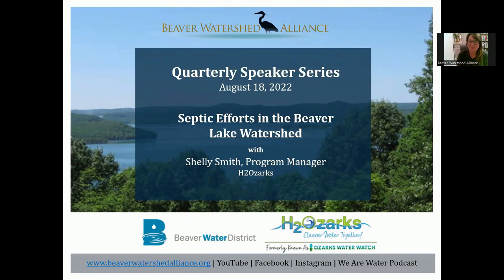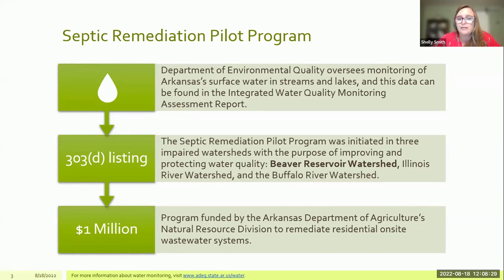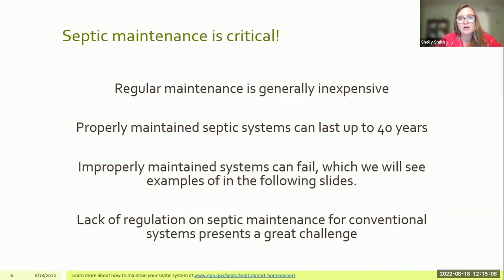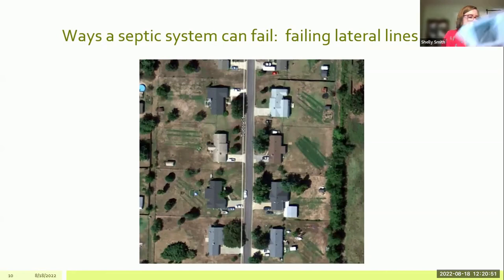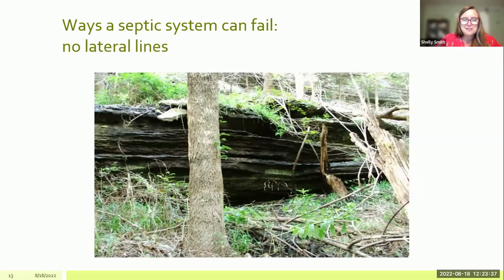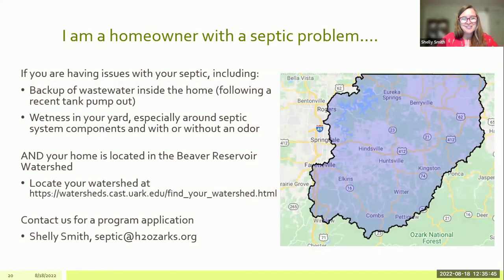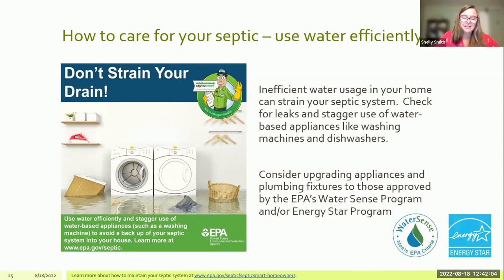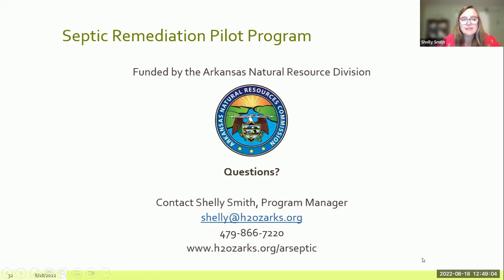Septic Efforts in the Beaver Lake Watershed - August 2022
The Beaver Watershed Alliance hosted a free online workshop on Zoom to learn about septic program efforts in Northwest Arkansas from H2Ozarks Program Manager, Shelly Dare Smith. Septic systems treat residential wastewater and are most common in rural areas where access to centralized sewer systems is limited. While septic systems are generally minimally disruptive to the environment, systems that are inadequate or improperly maintained can become ineffective and lead to failures that pose risks to both public and environmental health.

H2Ozarks Septic Remediation Program aims to repair or replace failing septic systems and prevent potential pollutants from entering the groundwater and nearby surface waters. With funding from the Arkansas Natural Resource Division, H2Ozarks is able to help homeowners residing in the Beaver Reservoir Watershed with the cost of septic system replacement with a combination of grant and zero-interest loan funds. Important waterbodies in the Beaver Reservoir include Beaver Lake, the White River, and the Kings River, and the watershed covers parts of Benton, Washington, Madison, Carroll, Boone, Franklin, and Newton Counties. Additionally, a Septic Remediation Program will be available in the Buffalo River Watershed beginning September 1, 2022.

In this presentation, we will discuss septic failures – what they can look like, and ways we can correct them. We will discuss types of failures we have seen with projects and how our financial assistance program works. We will also cover the importance of proper septic maintenance.

Because Beaver Lake supplies 1 in 6 Arkansans (nearly a half-million people) with clean drinking water and provides over $158 million in tourism and recreation dollars for the local economy, the Alliance developed this quarterly speaker series to share the rationale behind investing in watershed protection that will benefit the future of our entire region.